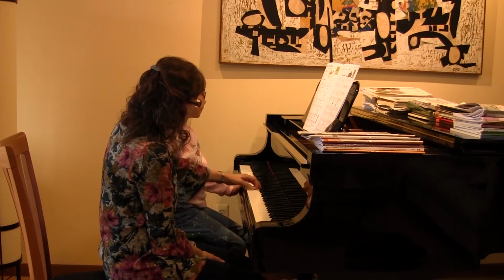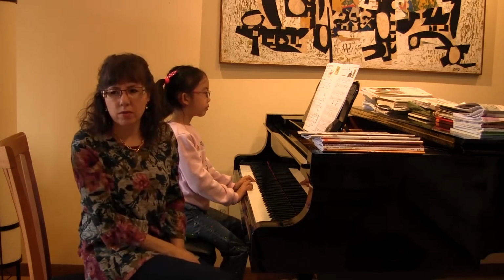Camel Ride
1A, Lesson and Technique Book, p. 32

Playing staccato at the end of a phrase
Push off touch release